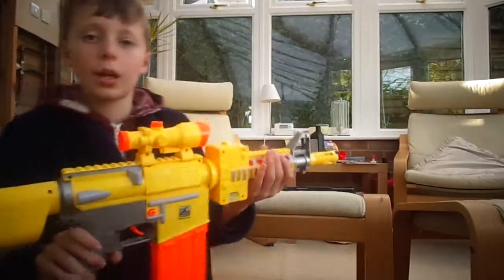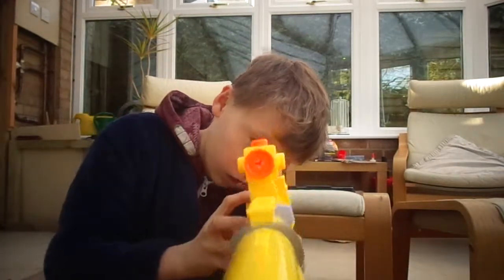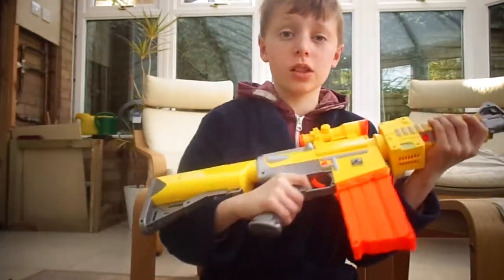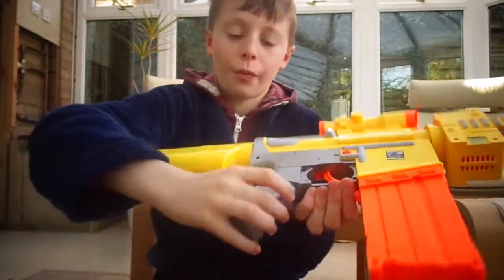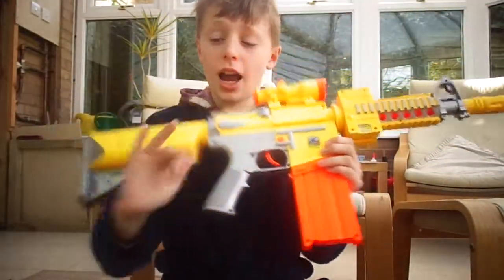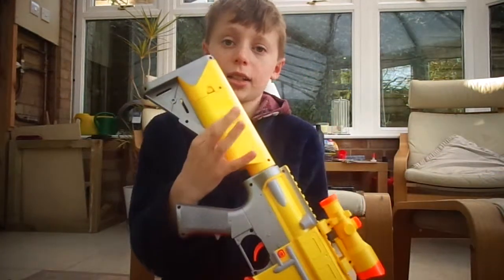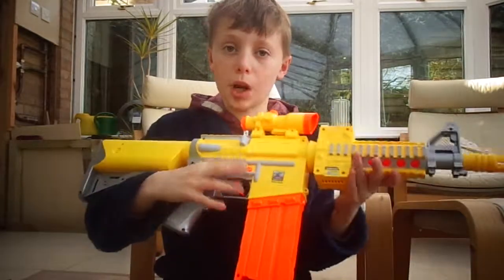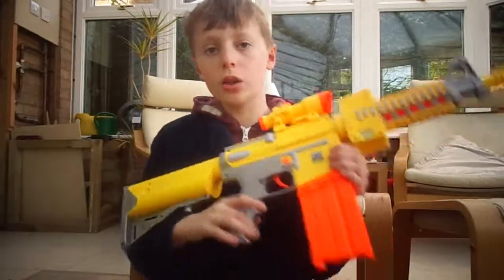photon storm review #2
2nd episode